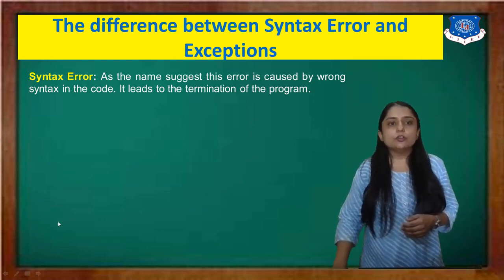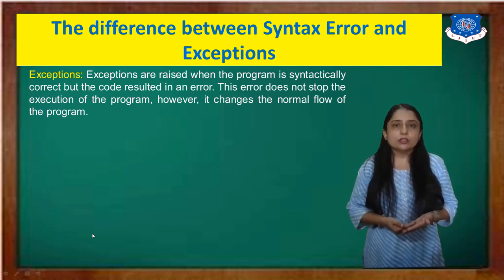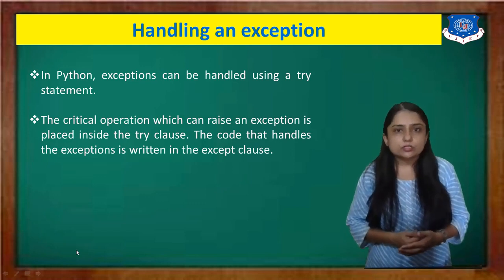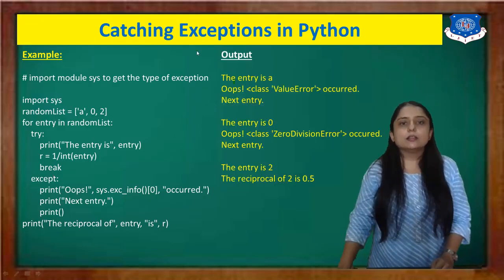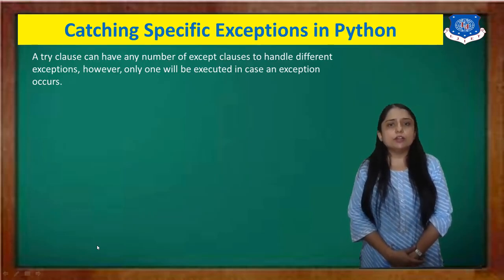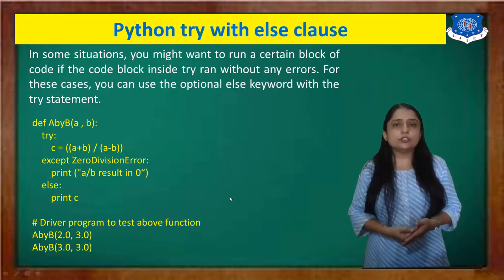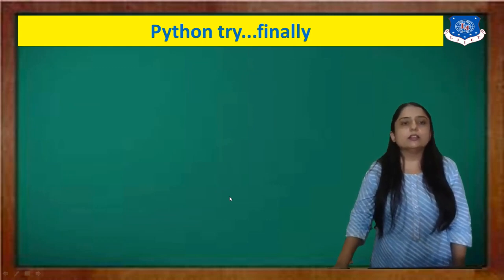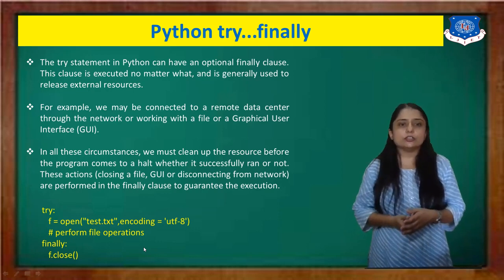SESSION 20 PYTHON PROGRAMMING PYTHON EXCEPTION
Python Exception
Assignment
1.How are exceptions handled in python? Explain with an example [try-except]
2.Explain exceptions which are raised by a python interpreter
3.Explain try-finally statement in python
4.What is the difference between try-except and try-finally?
5.List out keywords used in exception handling.
6.Explain Exception Handling in Python.
7.Write a Python program which will throw exception if the value entered by user is less than zero.